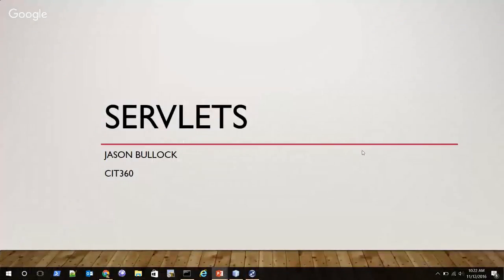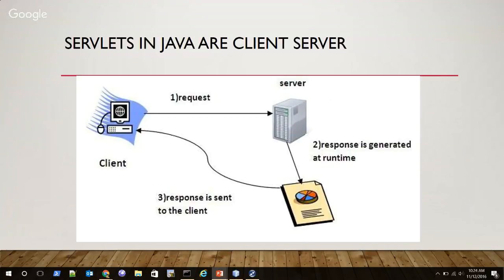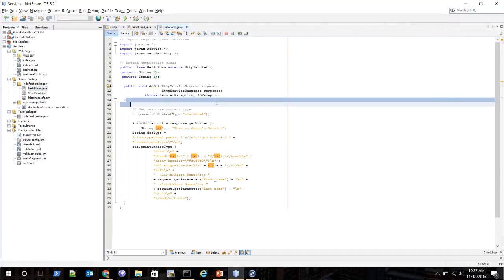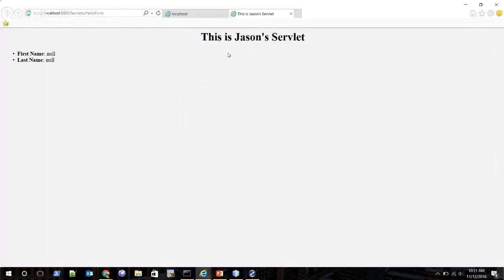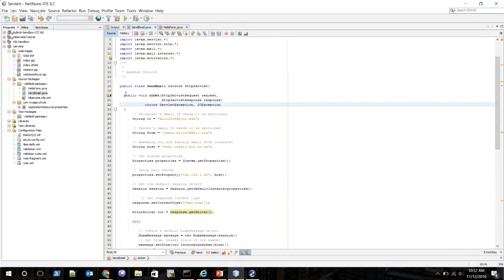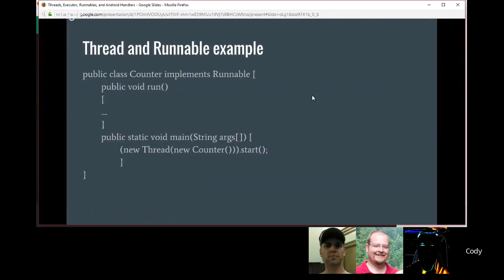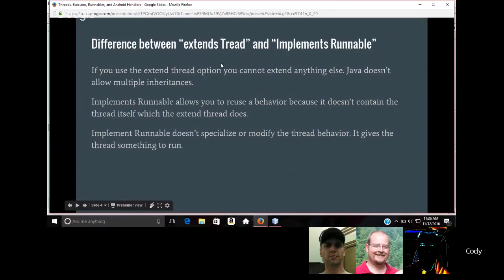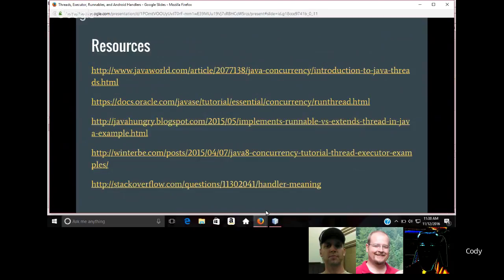Team E Meeting 15